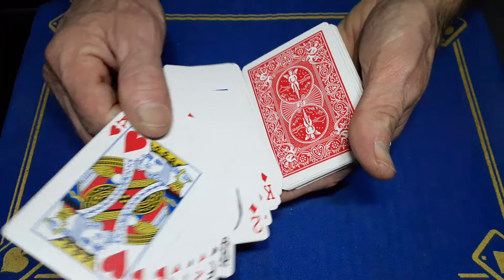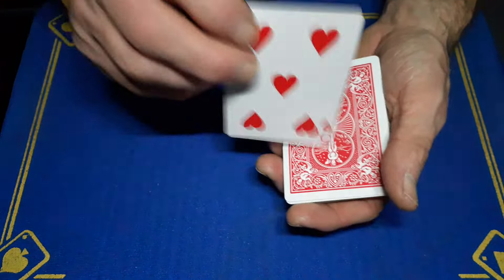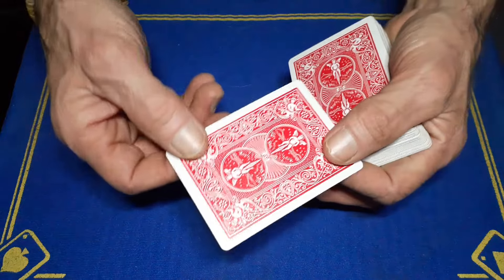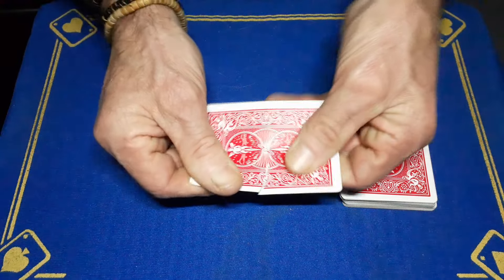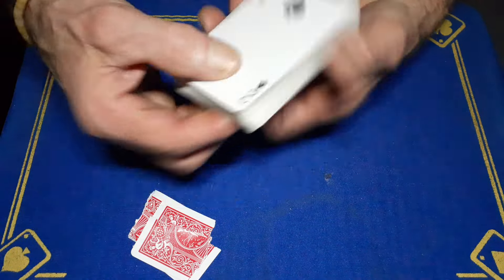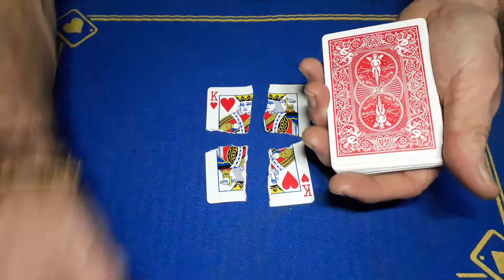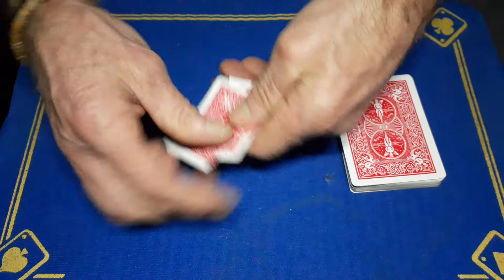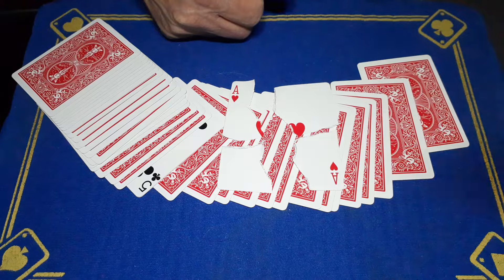learn this cool torn card effect and blow minds! gimmick card trick REVEALED